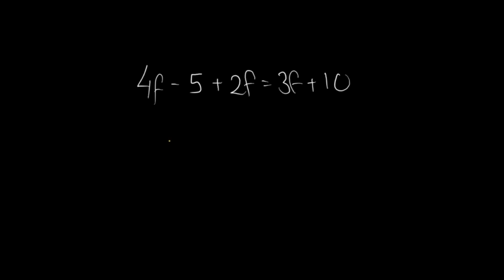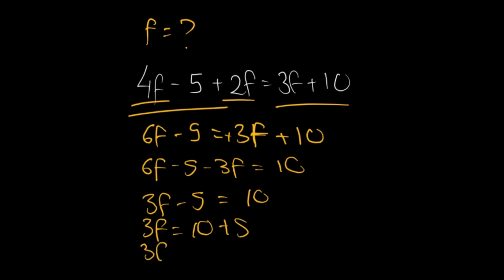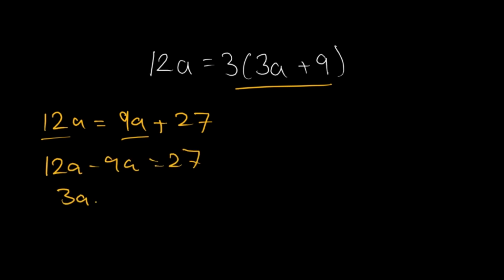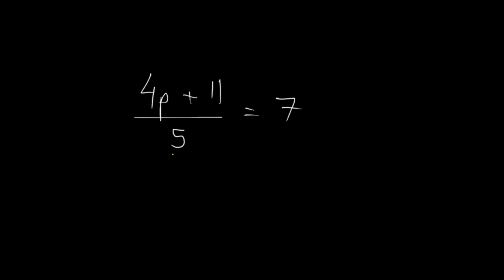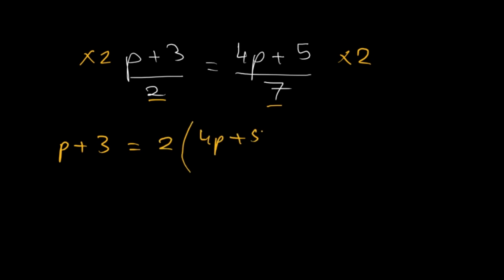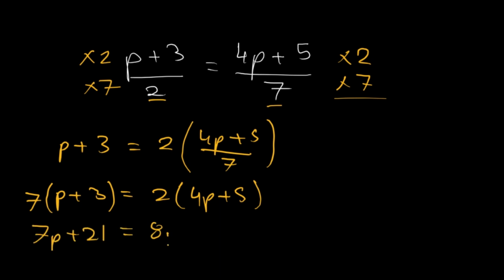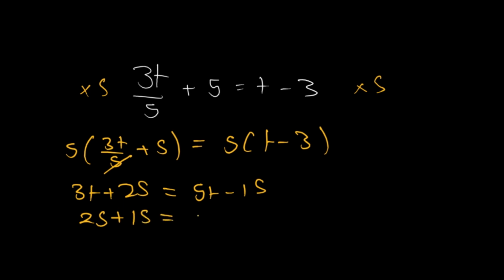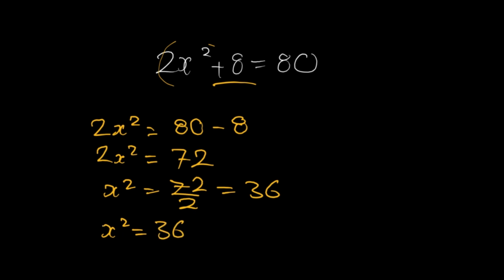How to Solve Equations (foundation and higher) | GCSE Maths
In this video, you will learn how solve algebraic equations. We will go through a number of different equations and solve them step by step. Enjoy!

GCSE
GCSE Maths